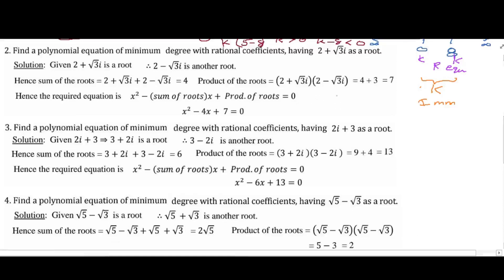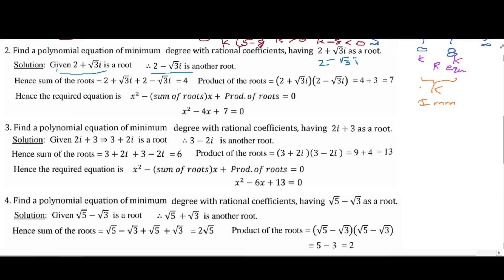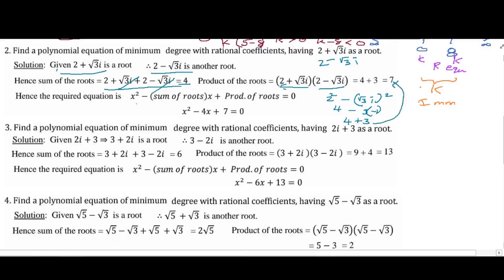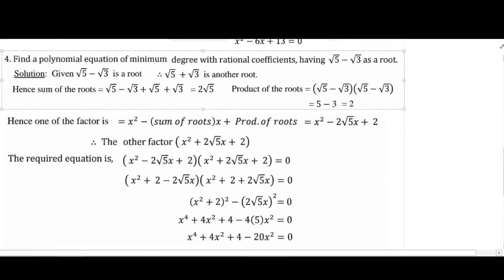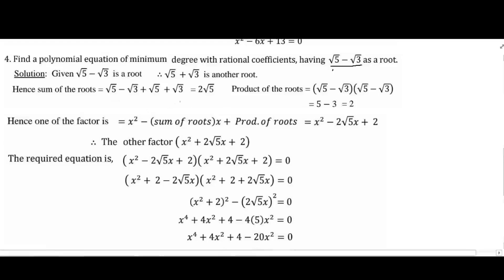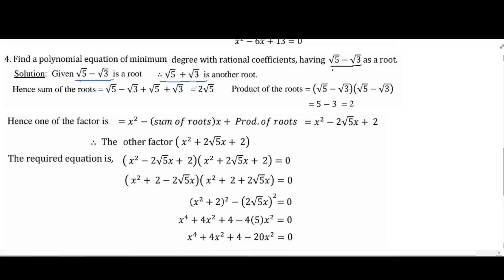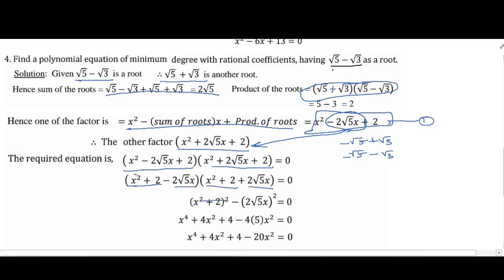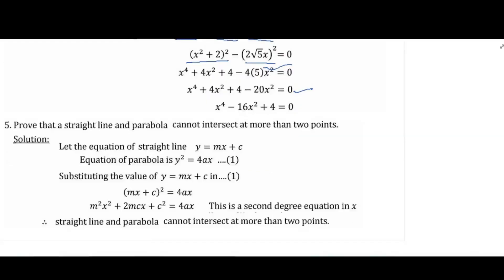TN Samacheer kalvi | class 12 MATHS, English medium | chapter 3 | ex 3.2 problem 2 and 4 in tamil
TN Samacheer kalvi | class 12 MATHS, English medium | chapter 3 | ex 3.2 problem 1 in tamil